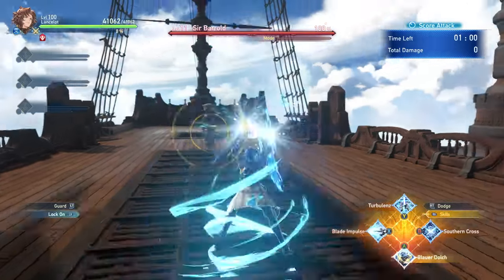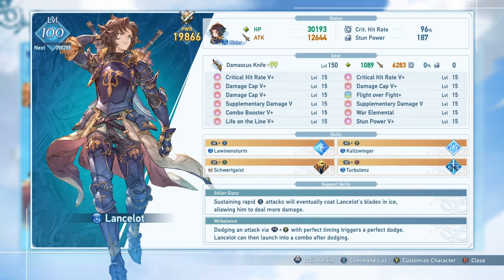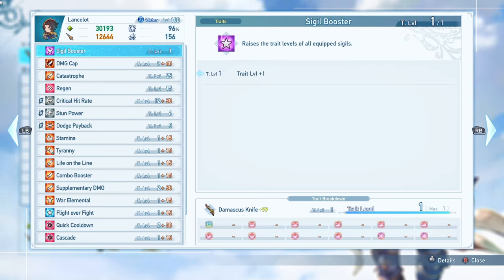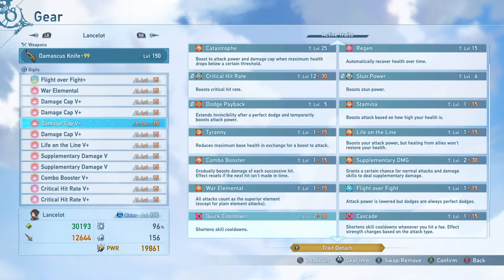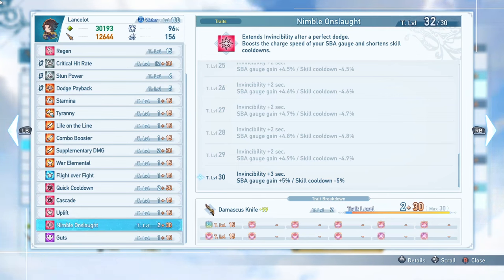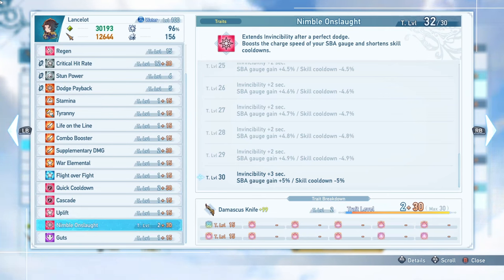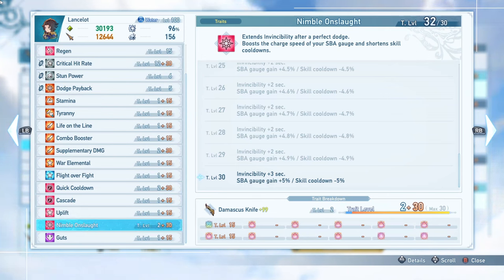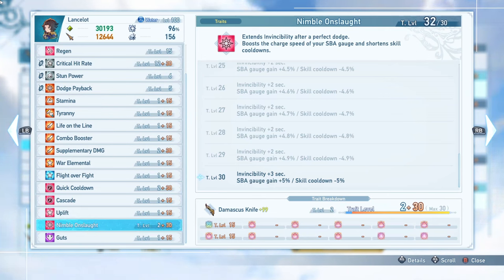Granblue Fantasy Relink - Lancelot Character Guide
Do you guys remember how broken Ghostwalker was in Xenoblade X

Intro (0:00)
Basics and...FPS Tech (0:52)
Weapon and Sigils (3:53)
Skills and Masteries (10:04)
Gameplay (14:14)